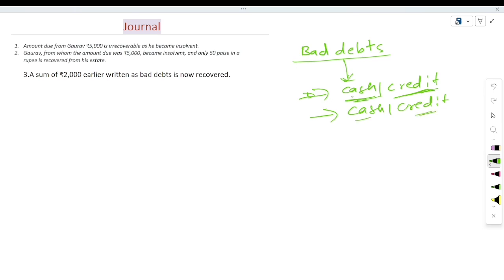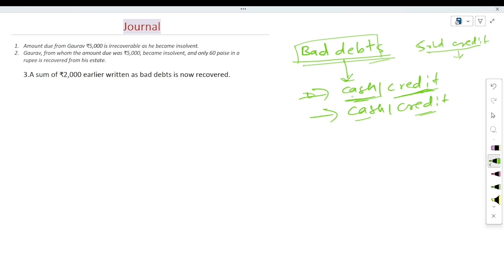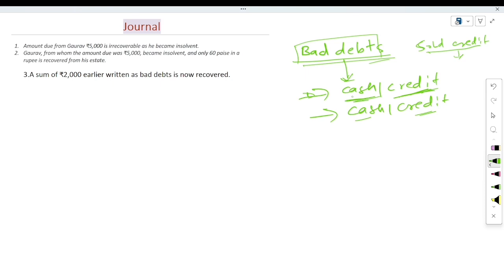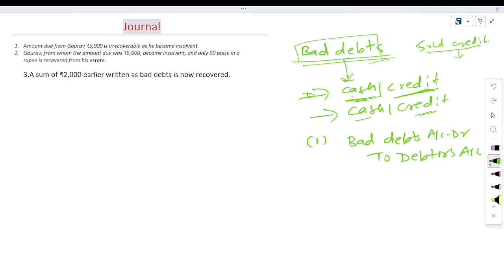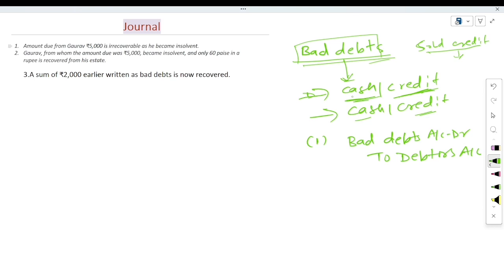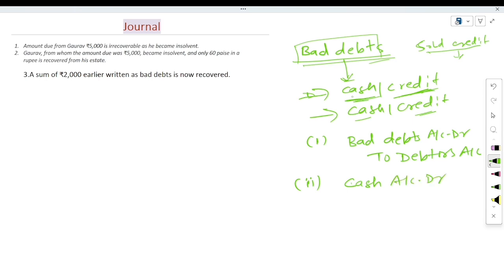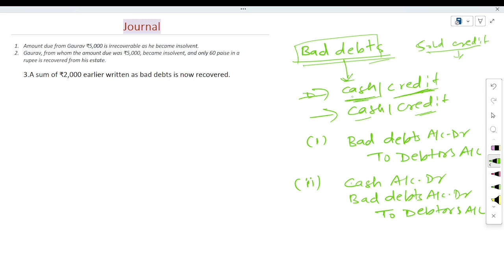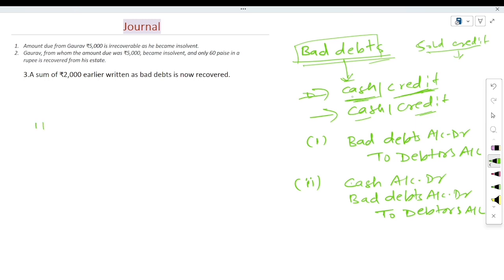Journal Entries for Class -11th| # Bad Debts entry|Part-4